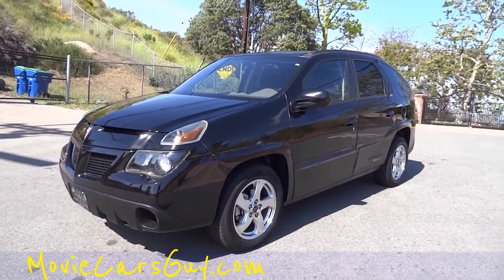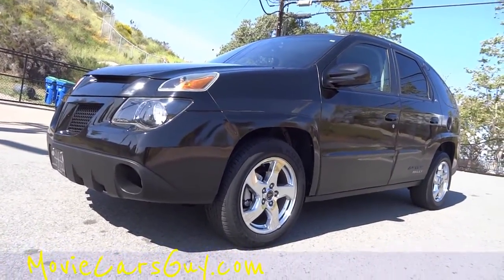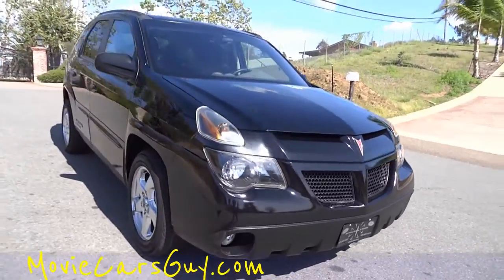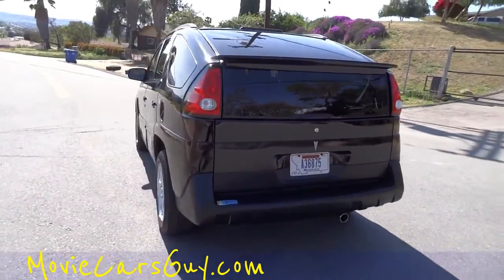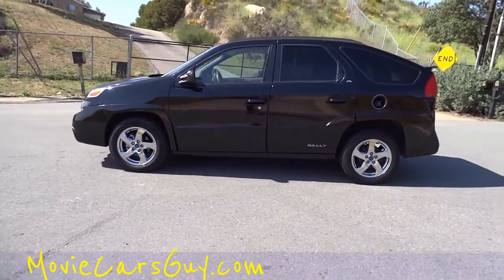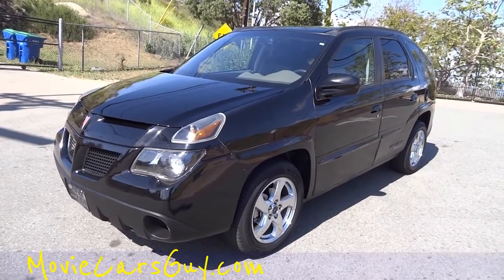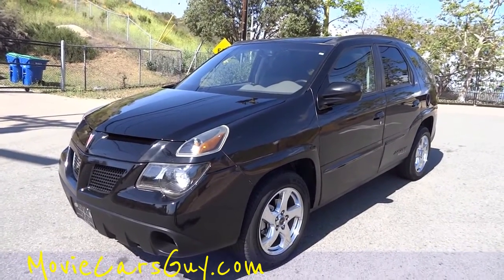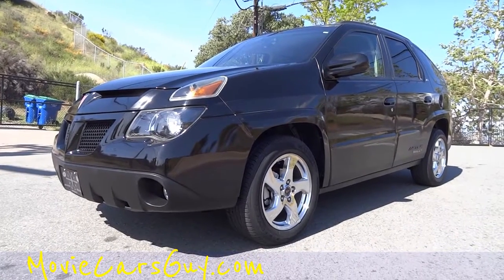Movie Cars TV Series Show Car Famous Crossover Cars Star Breaking Bad Video Review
Movie Cars TV Series Show Car Famous Crossover Cars Star Breaking Bad Video Review This is the car that started the whole crossover trend. They are versatile and have a number of uses. It has already been in a very popular series "Breaking Bad" where is the vehicle of the main character Walter White. They have also been in numerous other movies and they just make a cool stand out car especially this Rally edition all black and chrome. These are great rigs and I just think this one would be great on the set of a movie or tv show.

Cheers

1 Owner Car Guy   (Nathan)

"Movie Car" "Moive Cars" Series "TV Show" TV Movie Movies "Breaking Bad" Famous Crossover Cars Car Video Review "Nathan Wratislaw" "1 Owner Car Guy" "Video Review" Film Show "Top Ten" "Top 10" Actors Characters "Movie Cars" Used Buy Sell "For Sale" "Pontiac Aztek" Google Search Youtube Videos Find Get Show AMC "TV Series" "Bryon Cranston" "Walter White" "New Mexico"